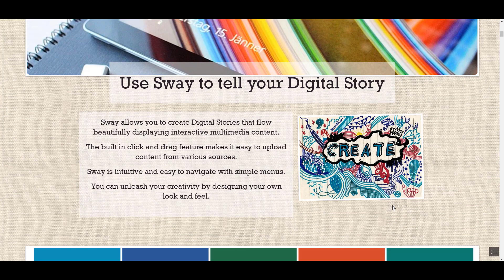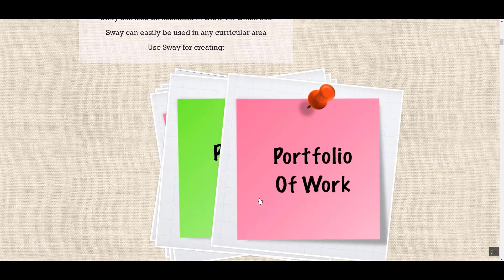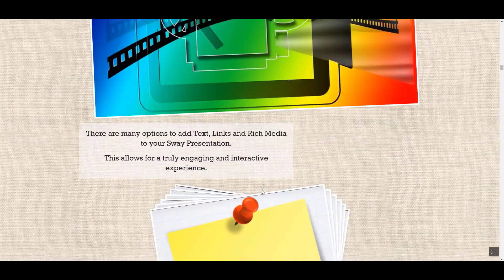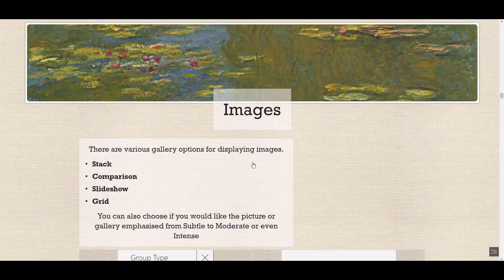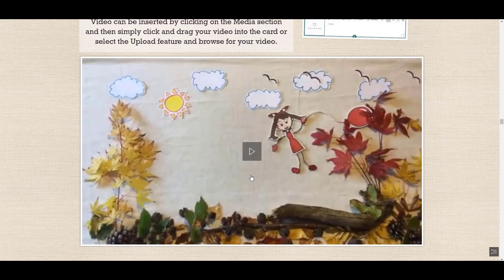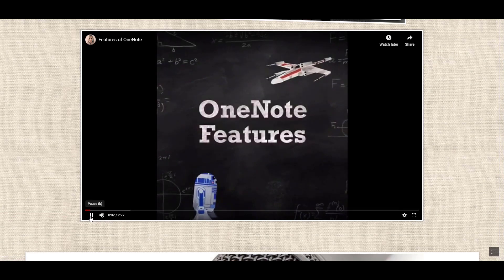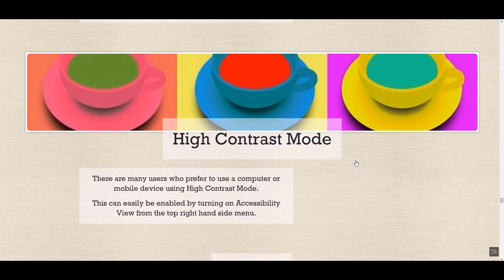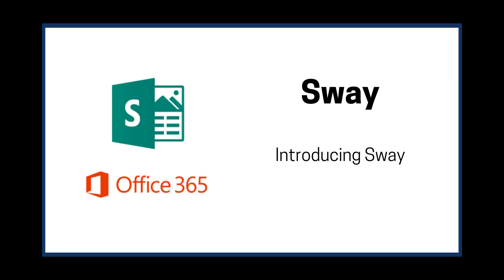What is Sway? Introducing Sway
Bitesize video about Sway and how it can be used to present, share learning and aide teaching. This video is part of the 'What is Microsoft Sway?' bitesize video collection.